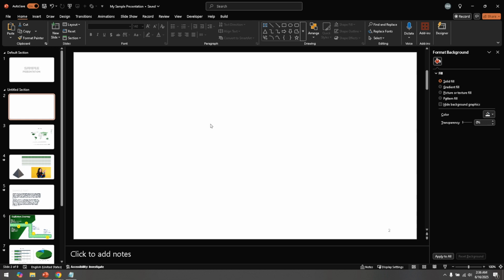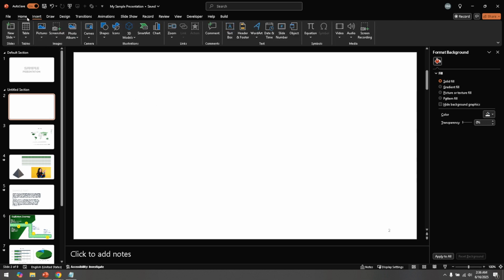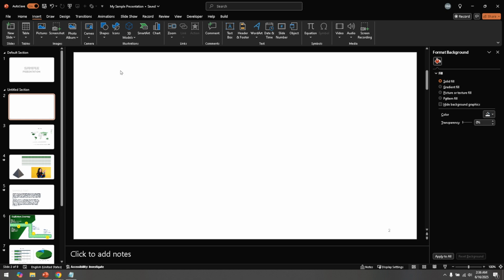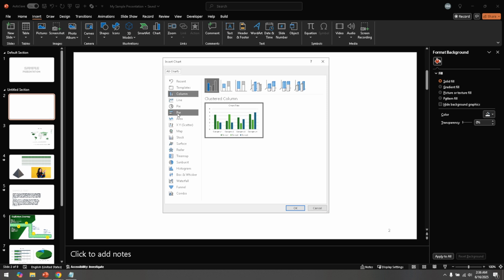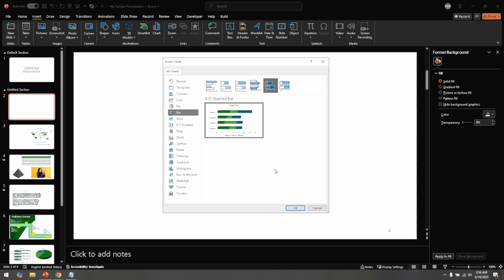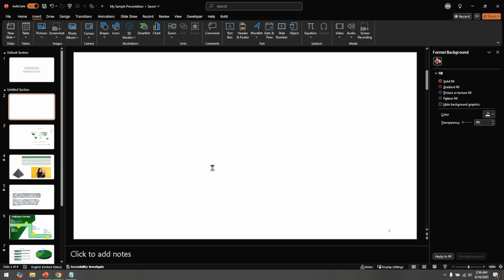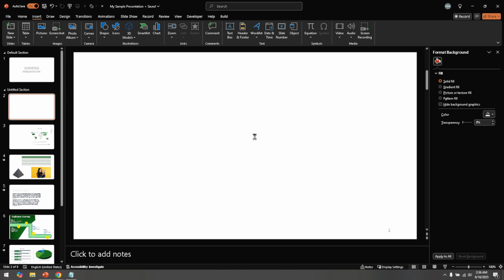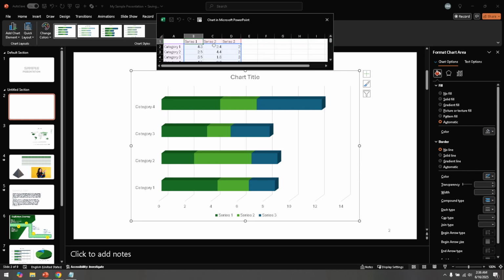How To Add a Graph to a Slide in Powerpoint 2007 [2025 Full Guide]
In today's video we will show you powerpoint,how to add a new slide in microsoft powerpoint?,how to create a 3d graph in powerpoint,how to add a picture in powerpoint,how to create 3d bar graph slide in powerpoint,how to add a header and footer in powerpoint,powerpoint tutorial,adding new slides to a powerpoint presentation,insert a new slide in powerpoint,powerpoint tips,how to create a powerpoint,how to create a 3d bar chart animation in powerpoint,how to use powerpoint